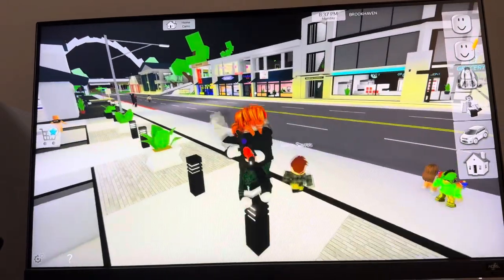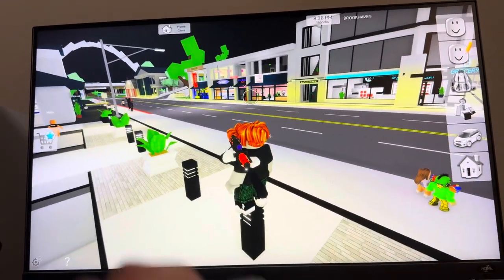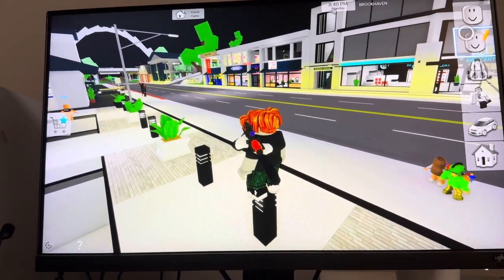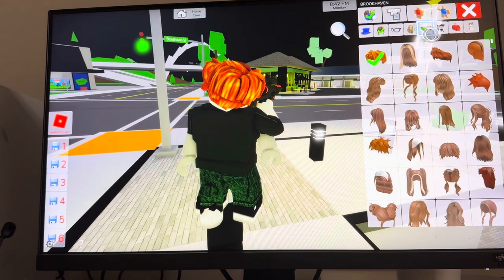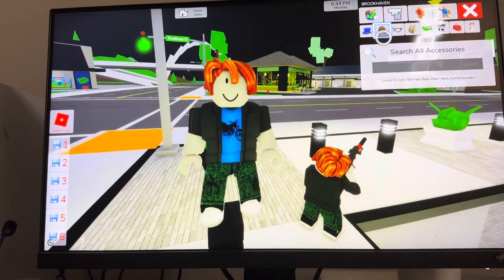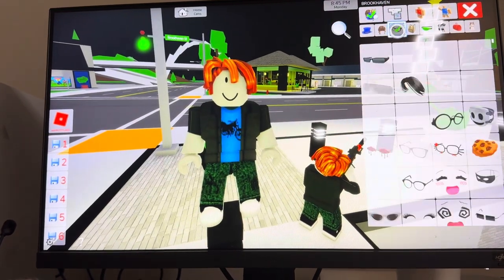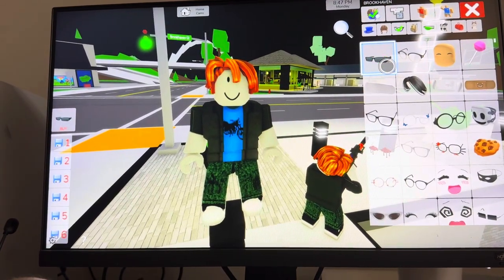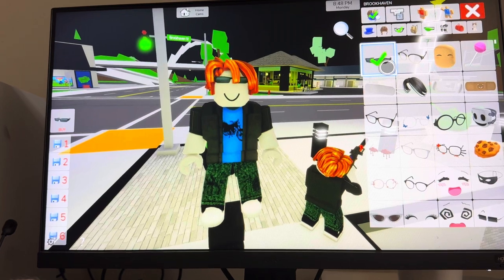Roblox Brookhaven RP PS4/PS5: How to Change Character’s Glasses Tutorial! (For Beginners)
God bless and hope this helped you! Roblox Brookhaven RP PS4/PS5: How to Change Character’s Glasses Tutorial! (For Beginners)